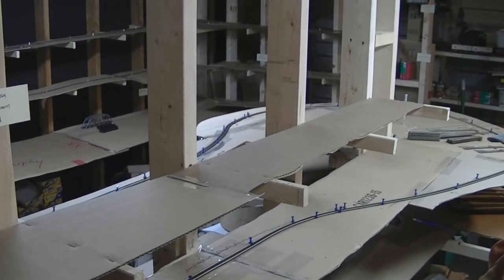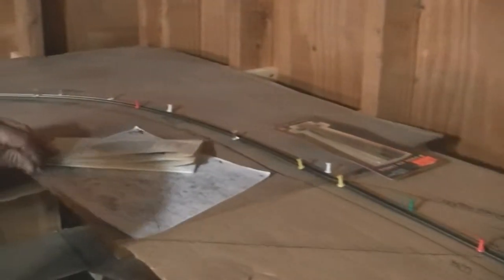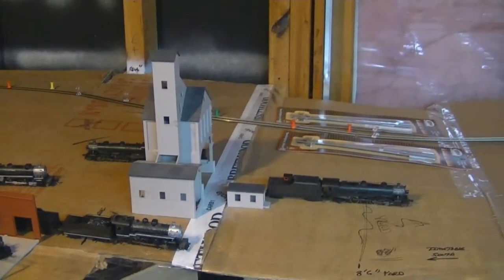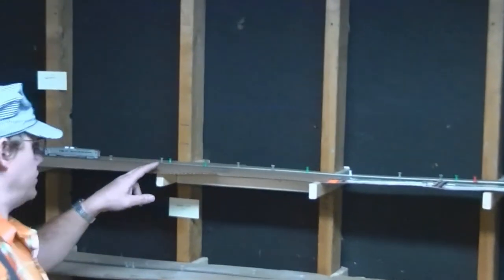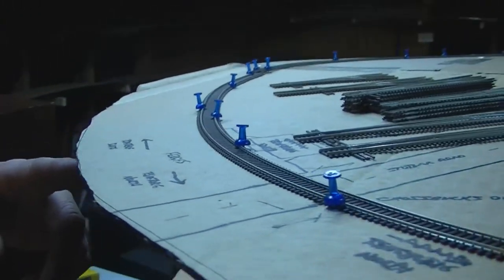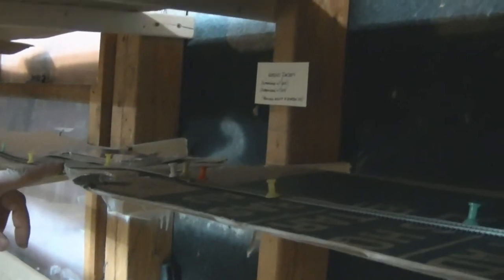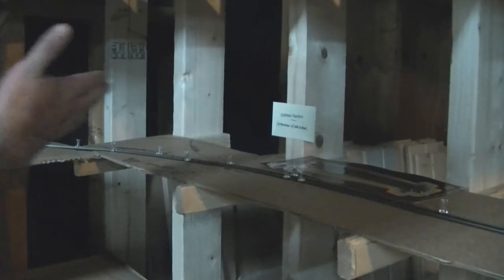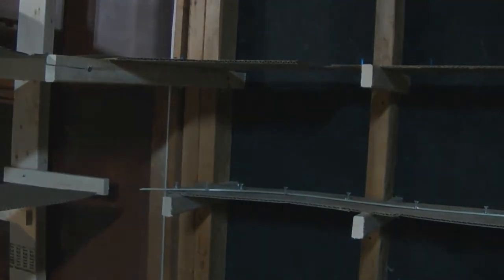PSRC Project update: Mock up tour, Part I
Tour of the recently constructed full scale mock up of the Egyptian District layout from Mount Vernon to Mount Pleasant, Illinois (roughly just over halfway).

This video is to help show what progress has been made on the layout, but much is still to be done.  The full size mock up was built to get everyone on the same sheet of music with the project.

This mockup is only to show that the idea WILL work and fit inside a 16' x 17' room in my garage.  Not all shelving is at actual width, the mock up had two purposes:  to show how the layout would be in 3D and to see if the motive power would pull the grades as there are some pretty severe grades on this layout and the Bachmann motive power overtook the Kato power in the steam department! (Yes folks, Bachmann has come a LONG way from what they sold 25 years ago, but some still feel the need to bash them, so I bash Kato and their inferior 2-8-2).